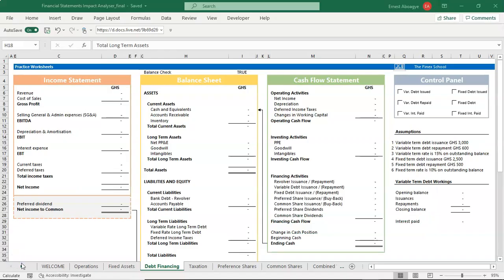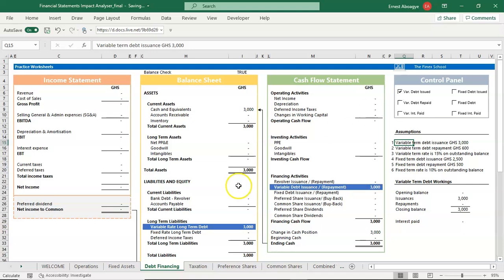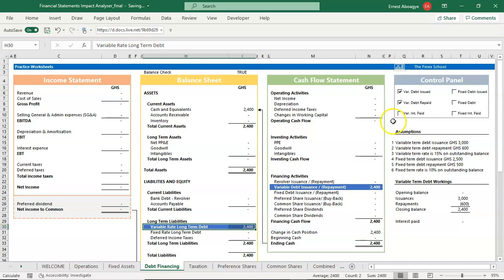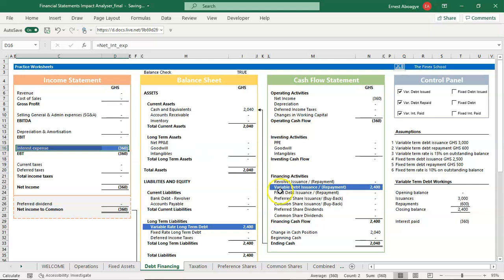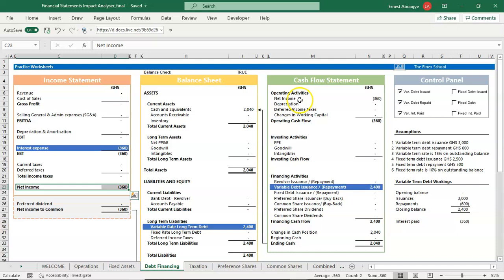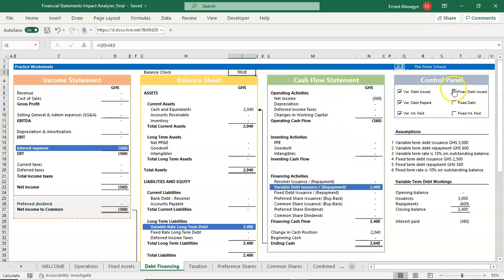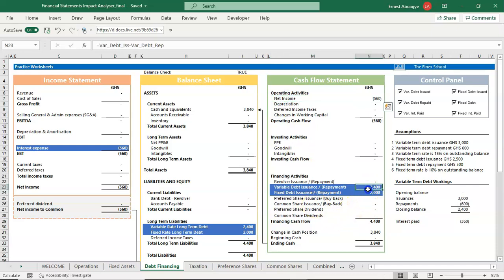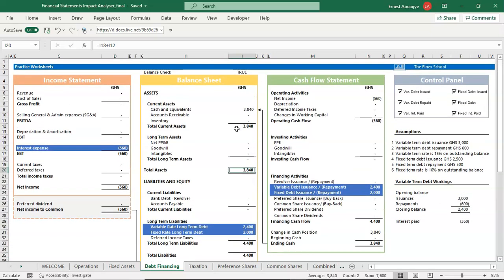Topic 9: Linking the Statements - Debt Financing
In this lesson, you’ll learn how Debt Financing flows through all three financial statements and affects business performance. We break down new debt raised, loan repayments, and interest expense, then show how these activities update Liabilities on the Balance Sheet, impact Interest Expense on the Income Statement, and appear under Financing Activities on the Cash Flow Statement. This topic helps you understand how borrowing affects leverage, liquidity, profitability, and long-term financial modeling.